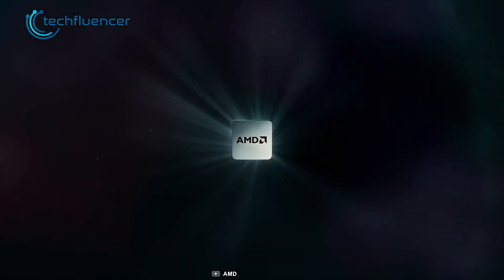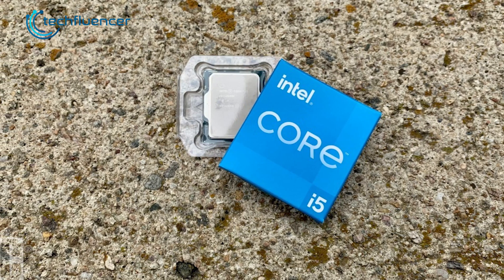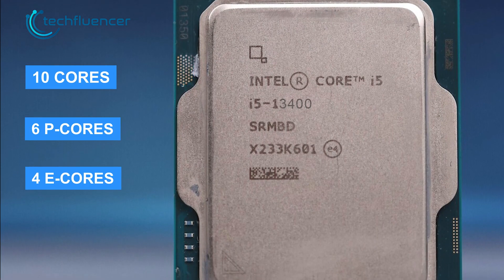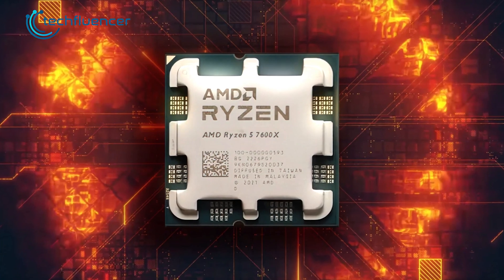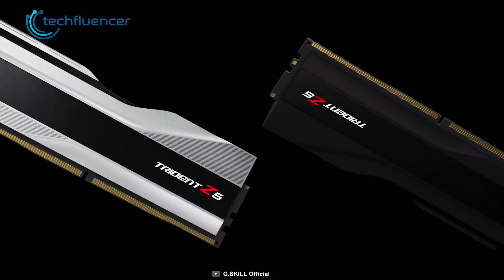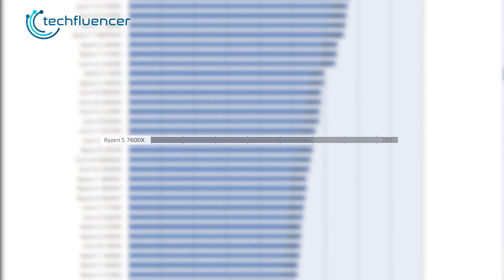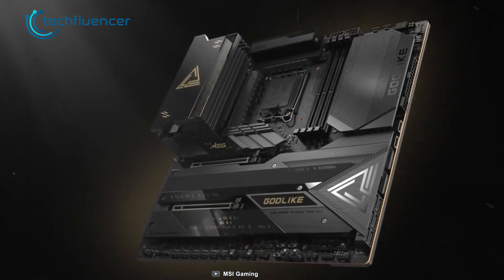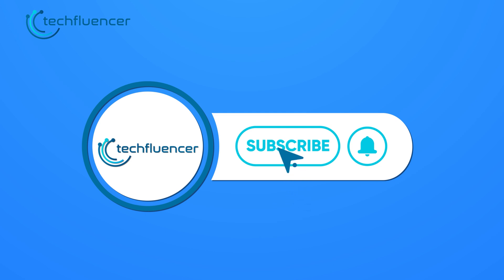Intel Core i5 13400 Vs Ryzen 5 7600X - Budget CPU Getting Good!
Core i5 13400 and the Ryzen 5 7600X from Intel and AMD are two of the best budget CPUs that we have seen around recently. They are priced reasonably and also pack plenty of performance underneath which makes them an ideal choice for budget gaming builds. However, choosing between these two can get a little overwhelming. In this video, we compare them head-on to help you figure out which one should you settle for.